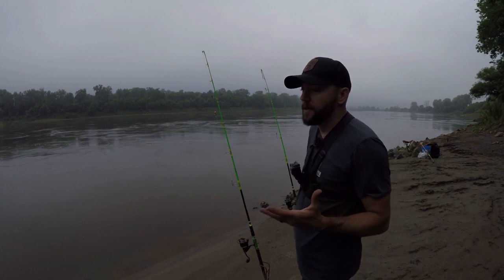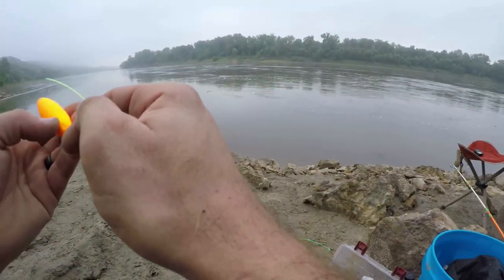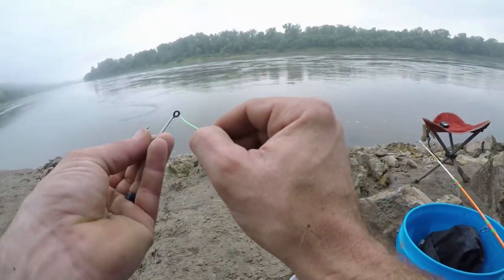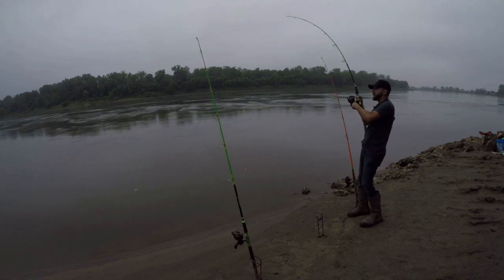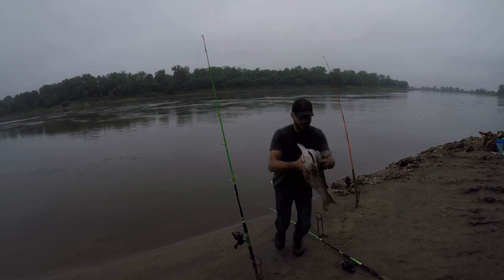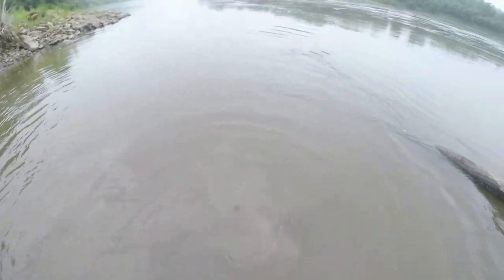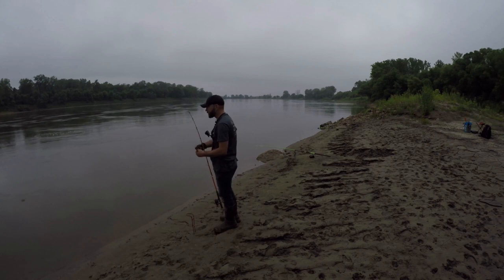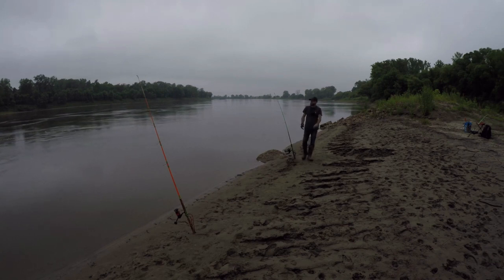Missouri River Exploring! Bank fishing for Blue Catfish!!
Back out on the River trying to find some new spots to explore!

Made this video with TopView Video Uploader

Interested In a KC Fish Page Hat or Sticker? Hit me up on Social Media, via email or the Comment Section !!!